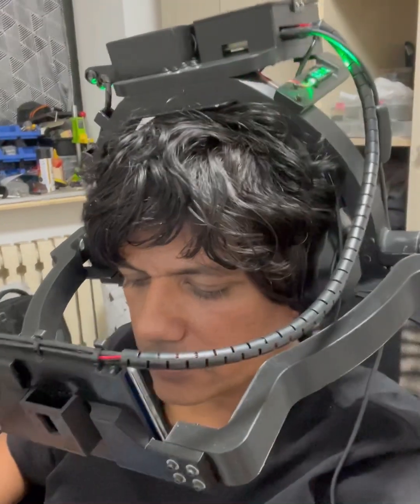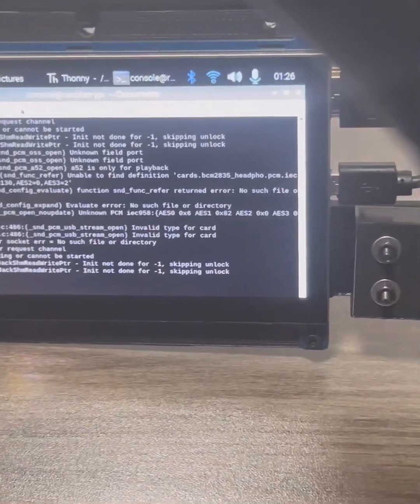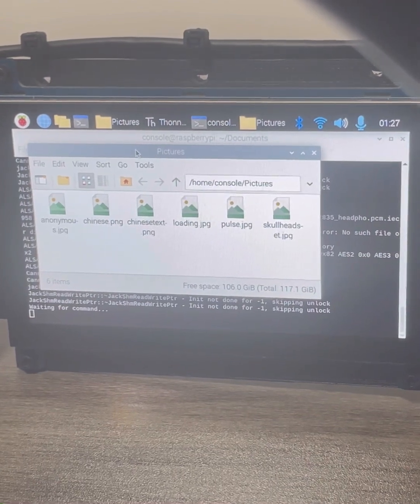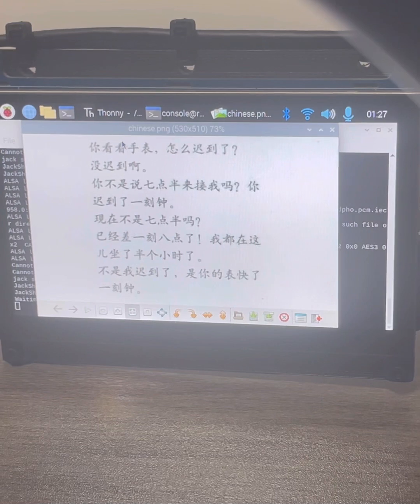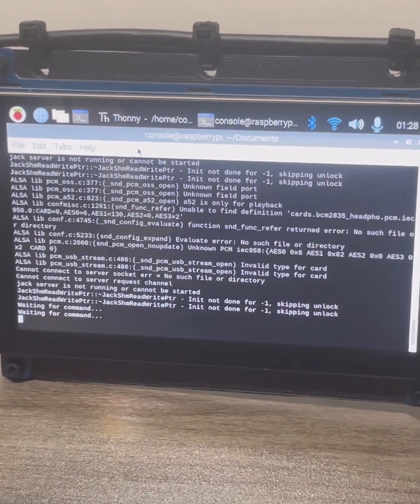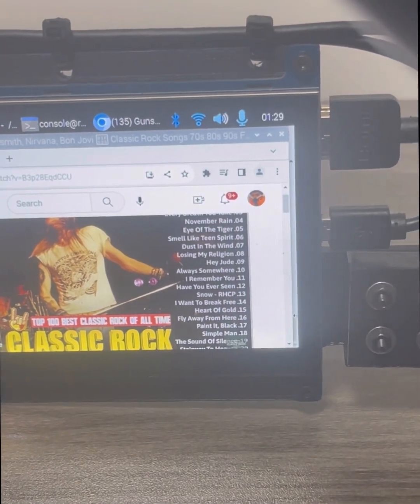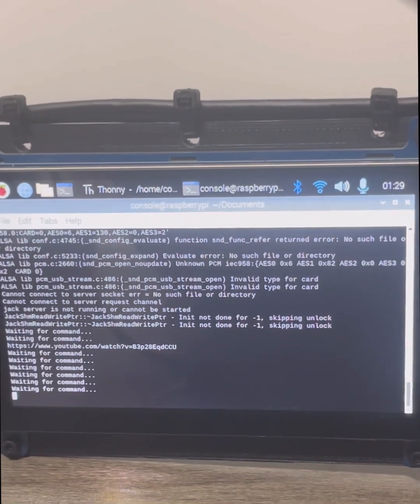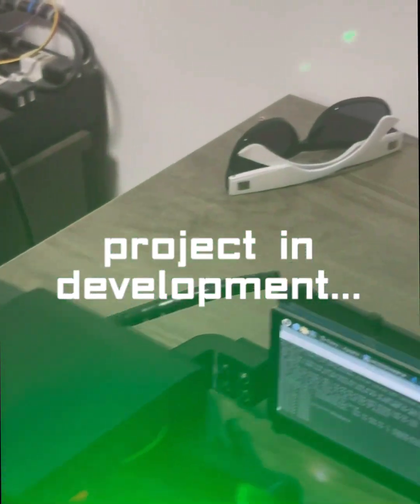Voice Assistant Head Gear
A head gear that reacts to voice commands in assisting with tasks. Automated screen retraction and lowering.